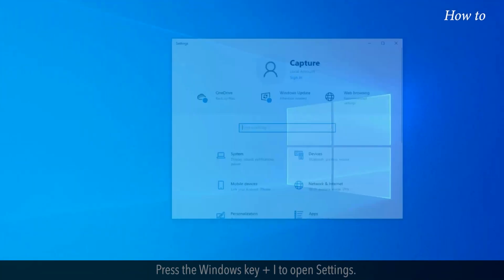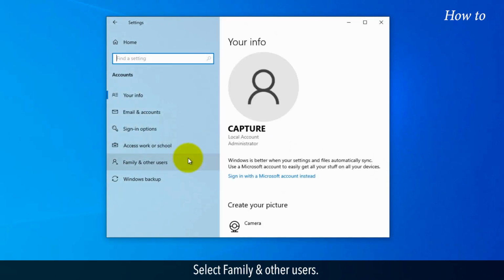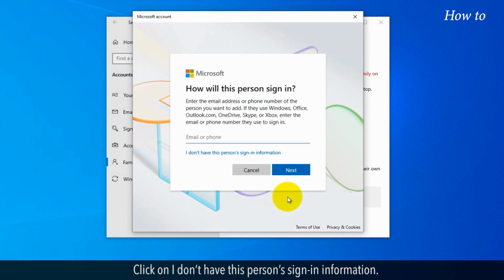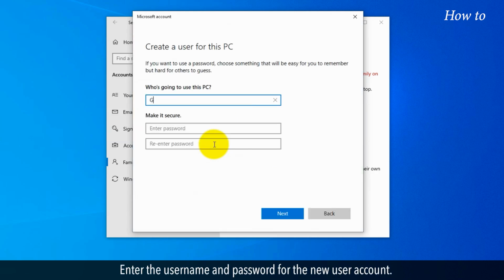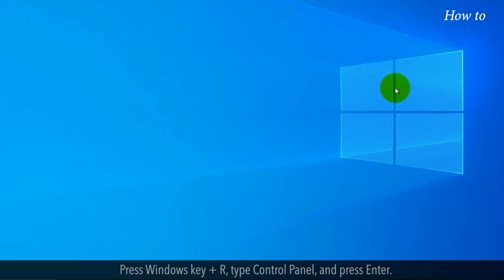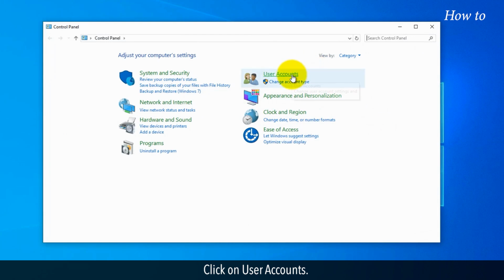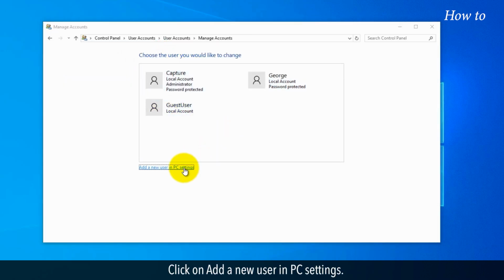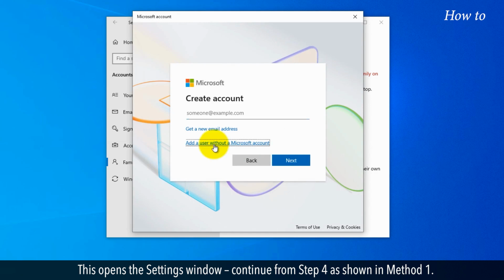How to Create Limited User Accounts in Windows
Are you worried about other users messing with your files or system settings? Want to create a safer Windows environment without giving full control to others? You’re in the right place.
In this video, we’ll show you how to create limited user accounts in Windows quickly and easily. Let’s jump right into it.
Method 1:
1. Press the Windows key + I to open Settings.
2. Click on Accounts from the left-hand side menu.
3. Select Family & other users.
4. Under Other users, click Add someone else to this PC.
5. Click on I don’t have this person’s sign-in information.
6. Click on Add a user without a Microsoft account.
7. Enter the username and password for the new user account.
8. Click Next to create the account.
Method 2:
1. Press Windows key + R, type Control Panel, and press Enter.
2. Click on User Accounts.
3. Again, click User Accounts in the next window.
4. Click on Manage another account.
5. Click on Add a new user in PC settings.
6. This opens the Settings window – continue from Step 4 as shown in Method 1.
You now know these simple ways to create limited user accounts in Windows.